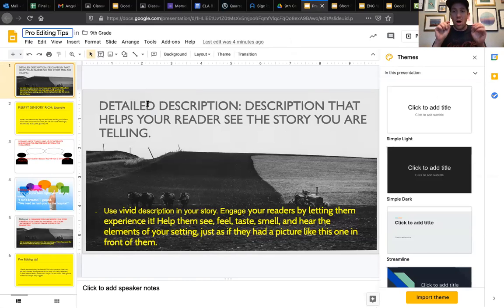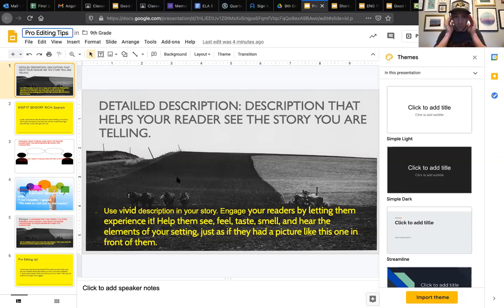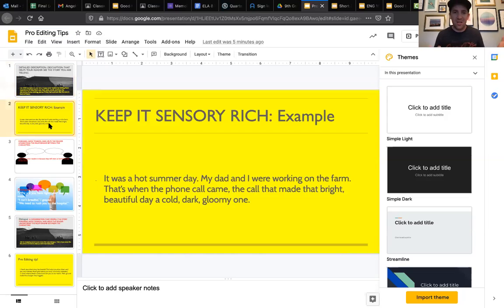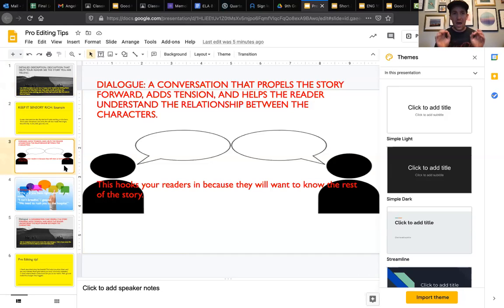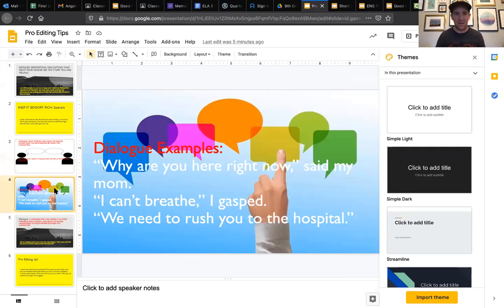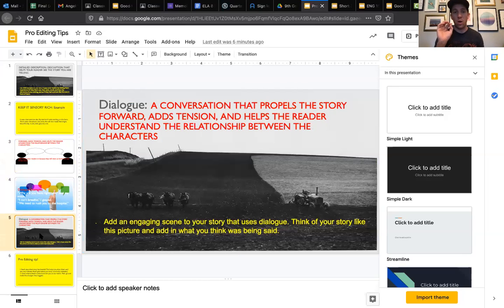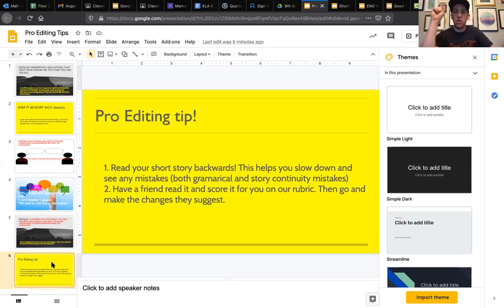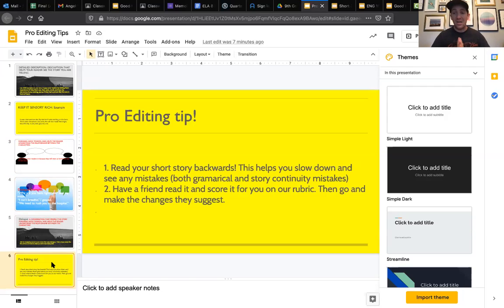Pro Editing Tips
Watch this video to be successful at editing your rough draft into a final draft.